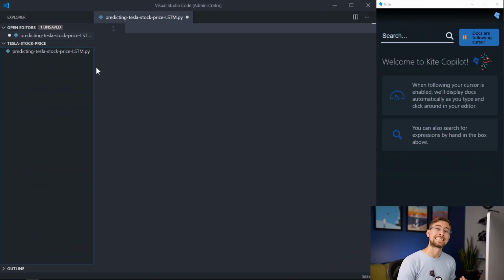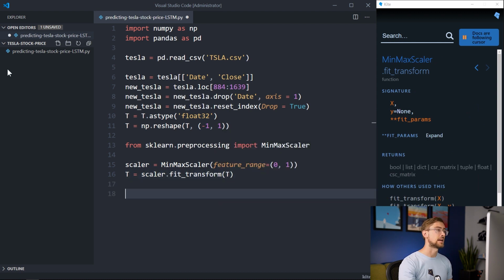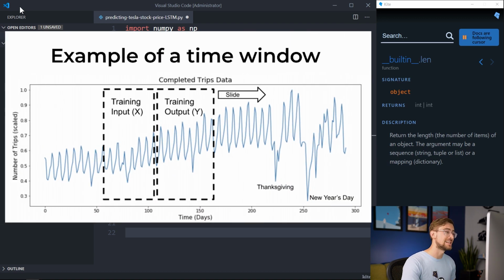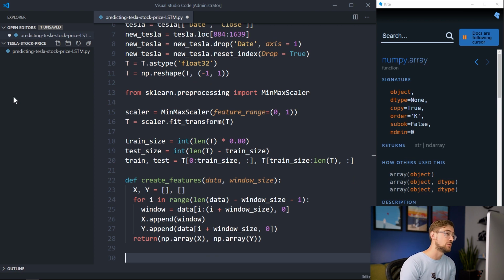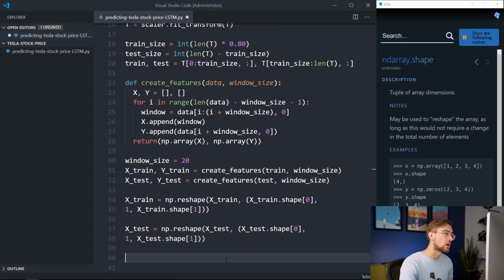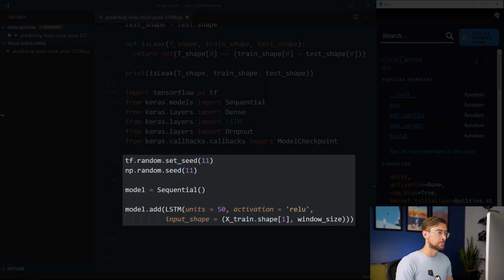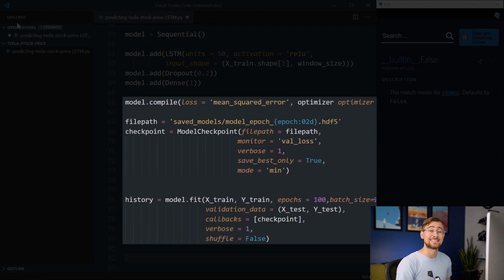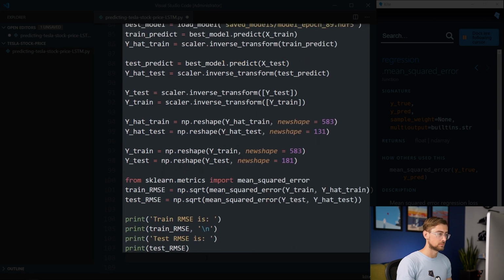How to Predict Stock Prices with Scikit-learn (Python tutorial)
In this Python tutorial, Caelan will show you how to use Scikit-learn to predict Tesla's stock price by training and testing a long short-term memory (LSTM) neural network model. This same machine learning technique can be used to predict tomorrow's stock price with only minor modifications.

⭐ Kite is a free AI-powered coding assistant that will help you code faster and smarter. The Kite plugin integrates with all the top editors and IDEs to give you smart completions and documentation while you’re typing. We made this YouTube channel and Kite to help you be more productive